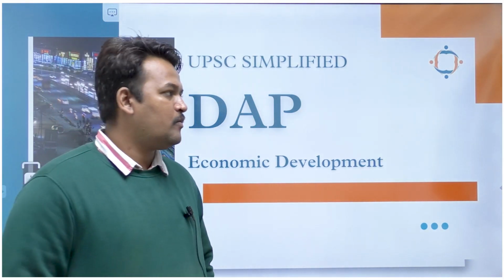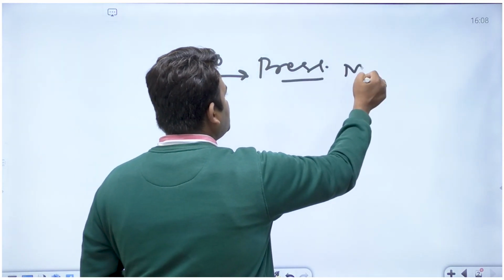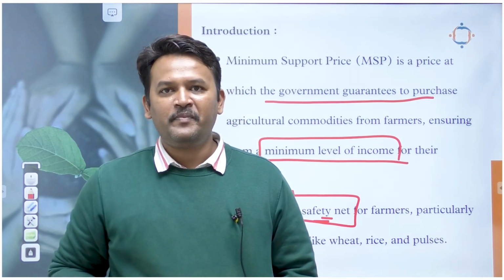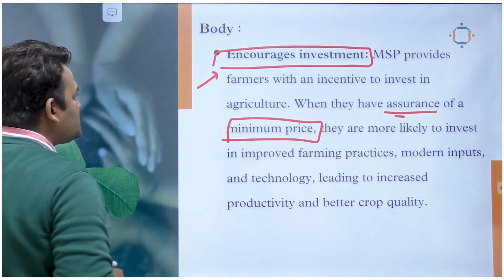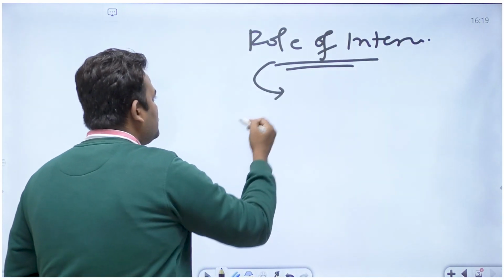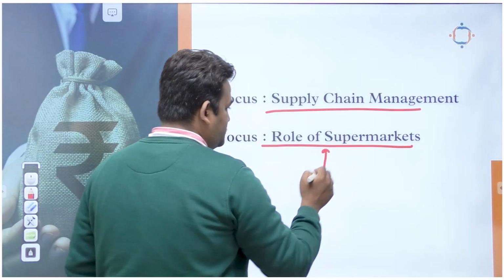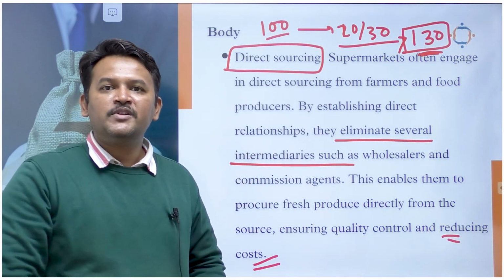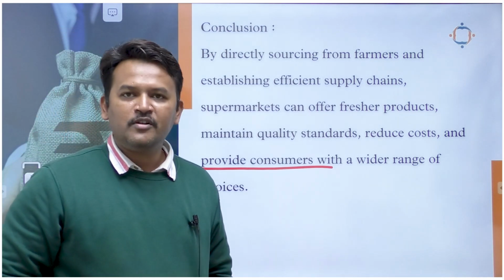UPSC Answer Writing Series - 06